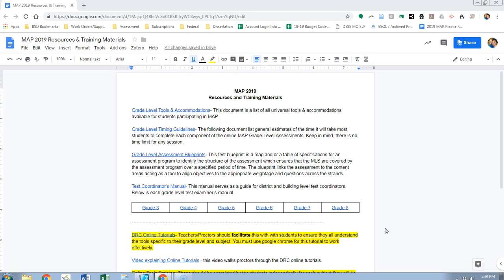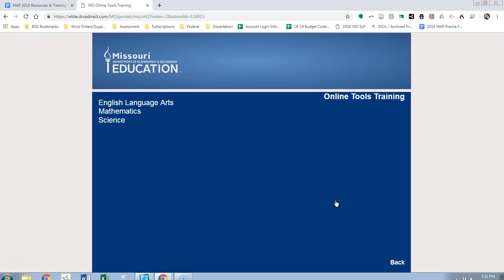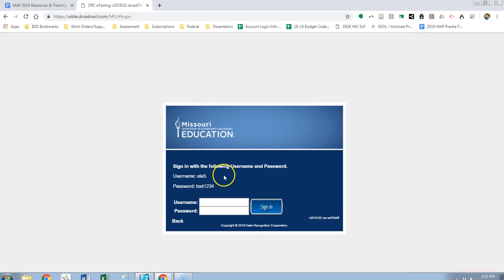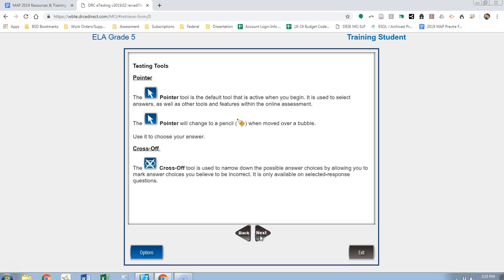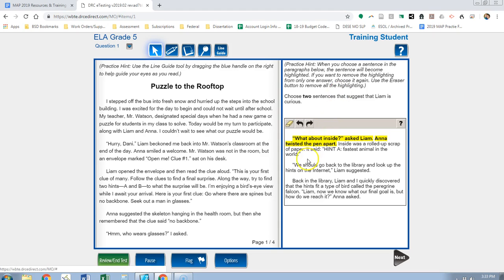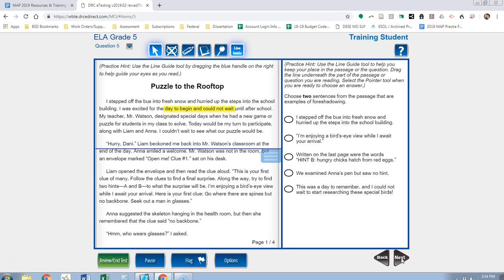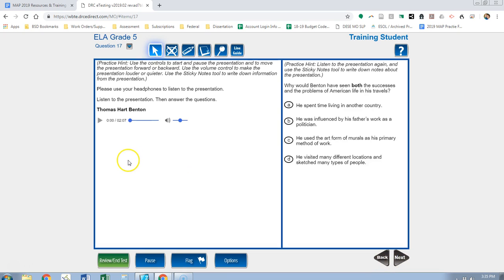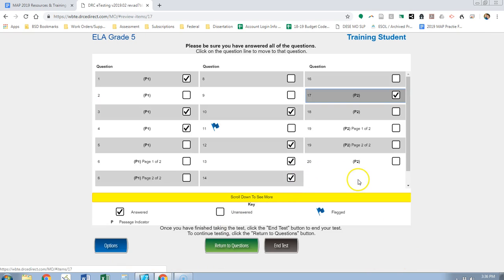Online Tools Training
This video shows teachers the basics of the Online Tools Training for MAP Testing.